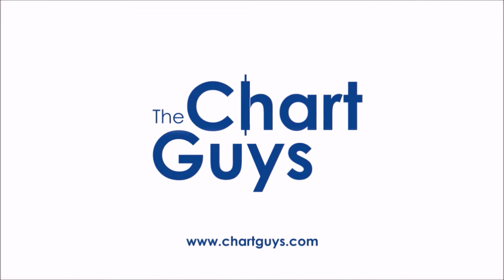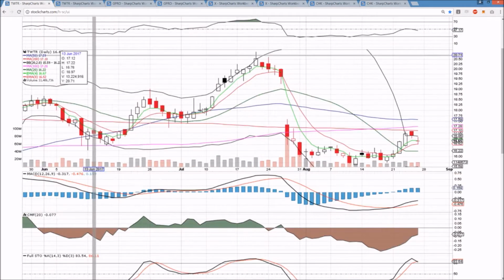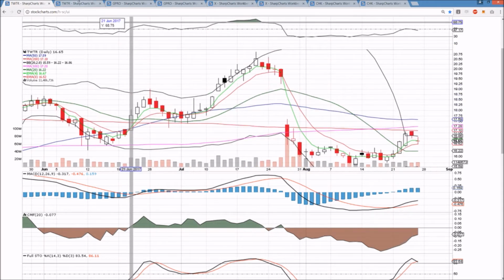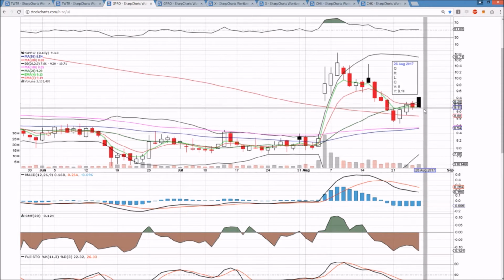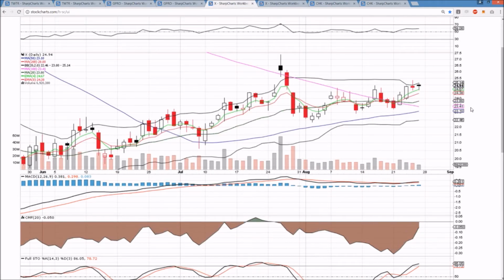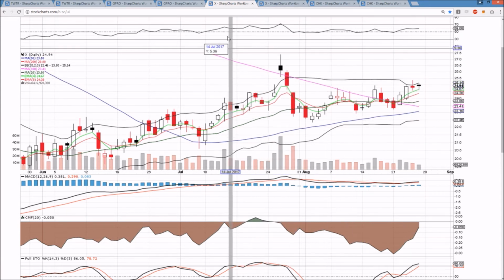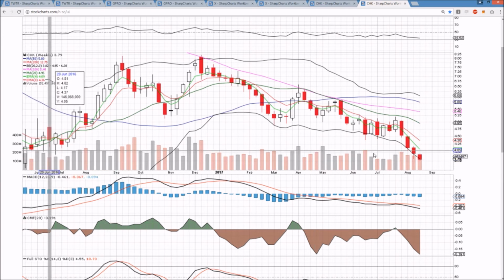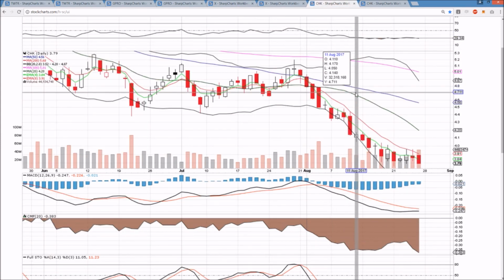TWTR GPRO X CHK Technical Analysis Chart 8/25/2017 by ChartGuys.com